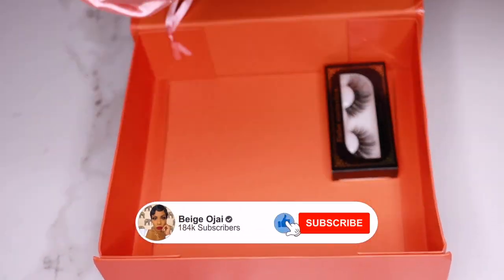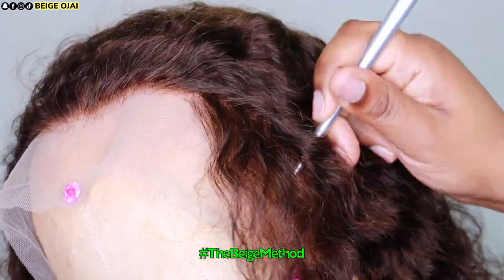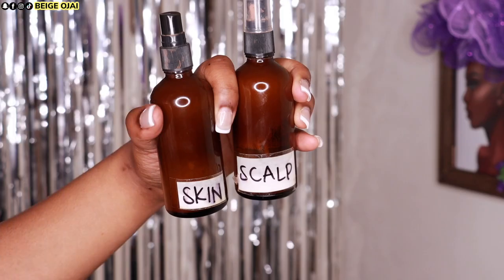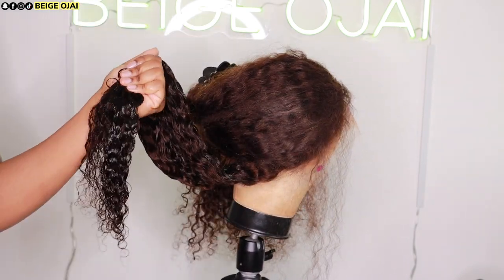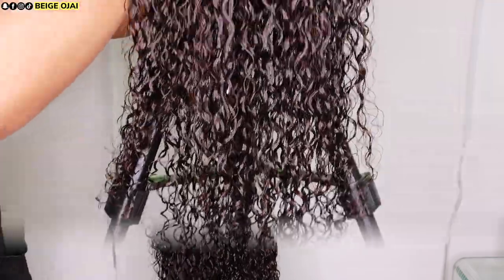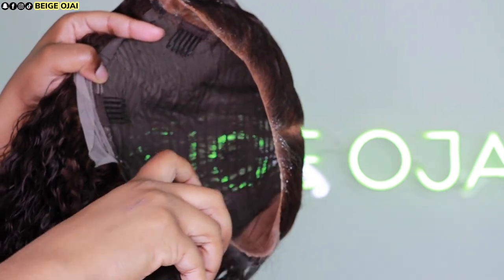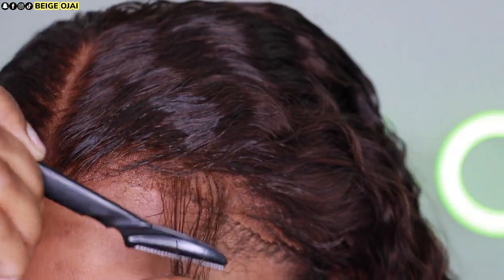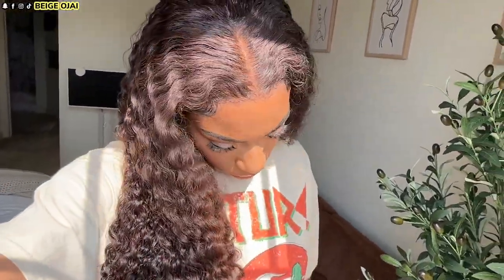COLOR for SUMMER! This CHOCOLATE BROWN 🍫 28 inch CURLY lace front wig is FIRE! 🔥 MUST BUY! Dorsanee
Pay In 4- PayPal & Klarna--Also Accept Credit Card or Debit Card Payment

1.) DJ GONZ - Don't Let Me Down
2.) Mr. Jello, Chill Select - Crystal Ball